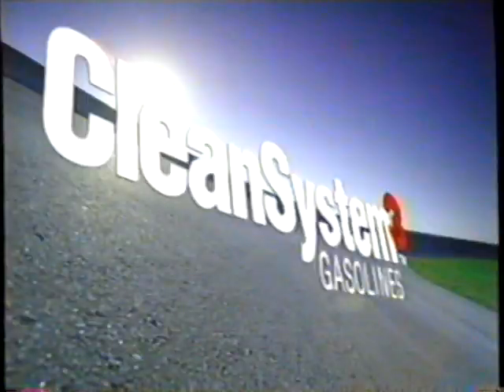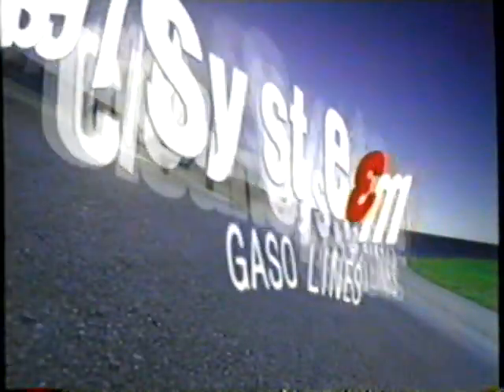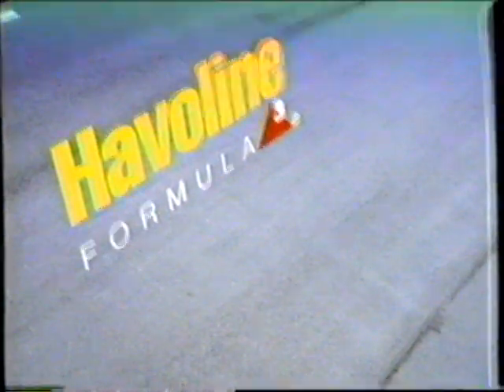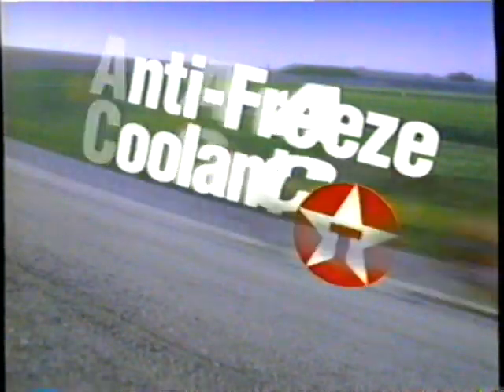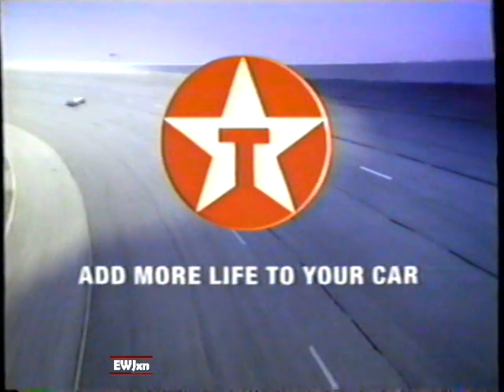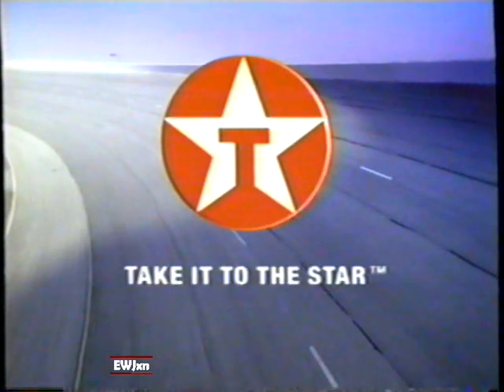1995 Texaco Havoline Clean System Gas "Sponsor something slower" TV Commercial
The commercial originally aired on September 24th,1995 . It was run during the "Portuguese Grand Prix" on ESPN. ESPN is a basic cable channel televised accross the country.